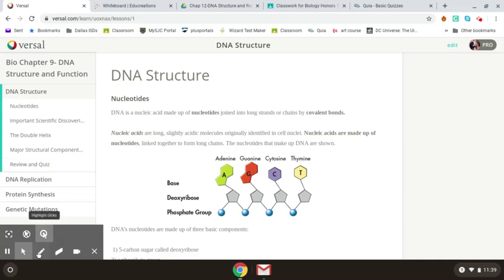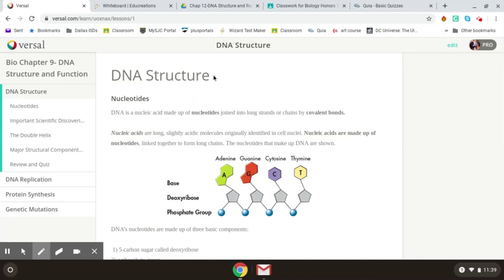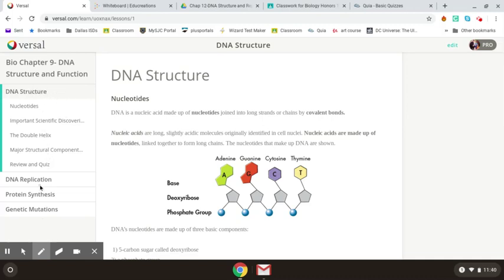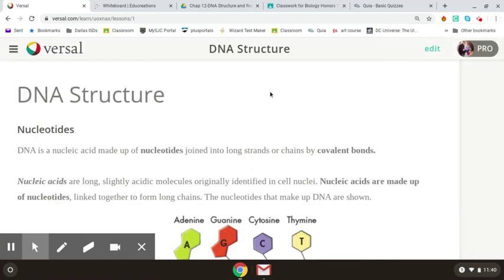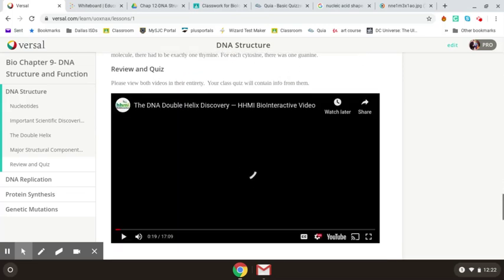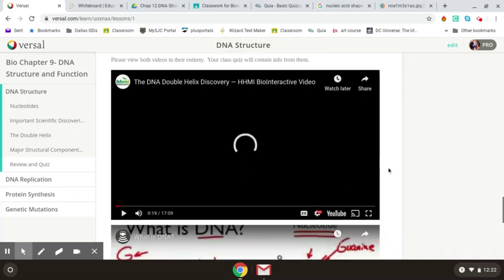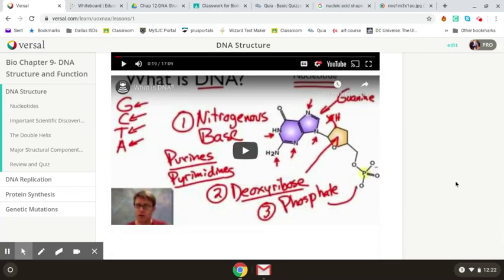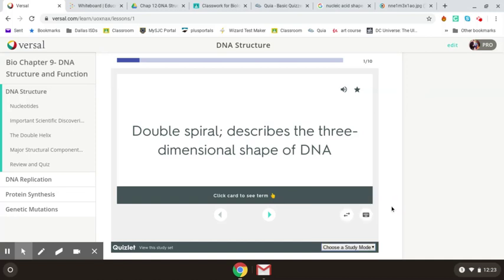Chapter 12.1-DNA Structure and Function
DNA structure and function